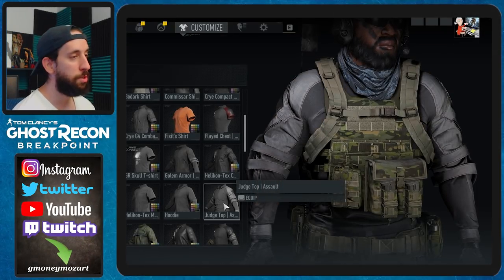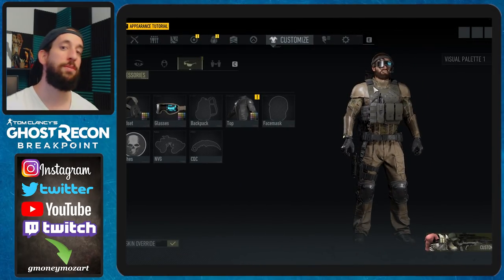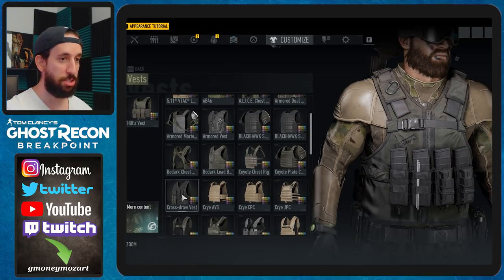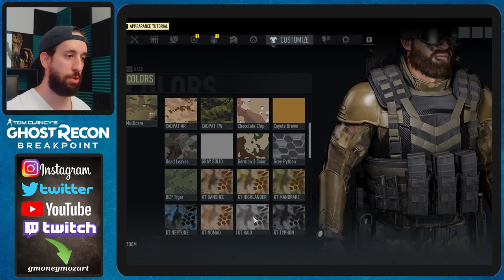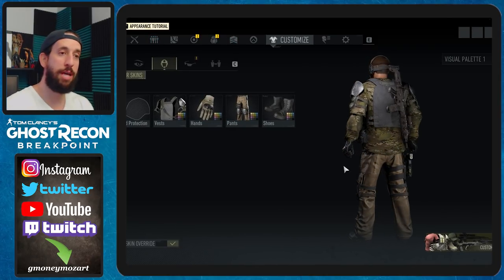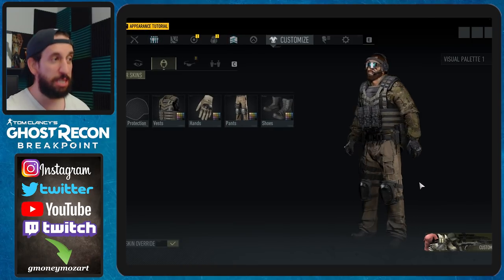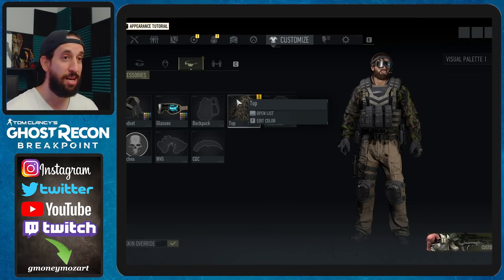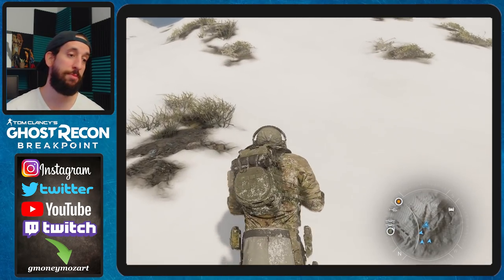Ghost Recon Breakpoint: How to REMOVE the BATTLE BELT | Operation Motherland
Join the Ghost Council: Become a channel member and get access to perks: